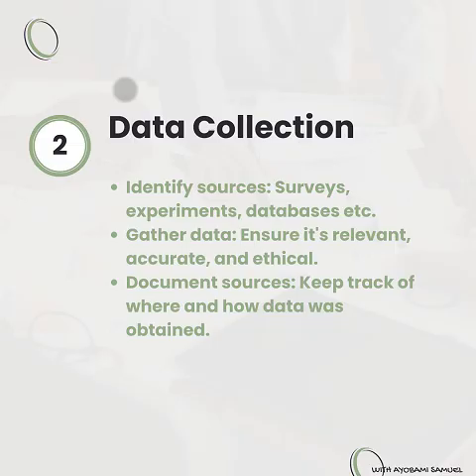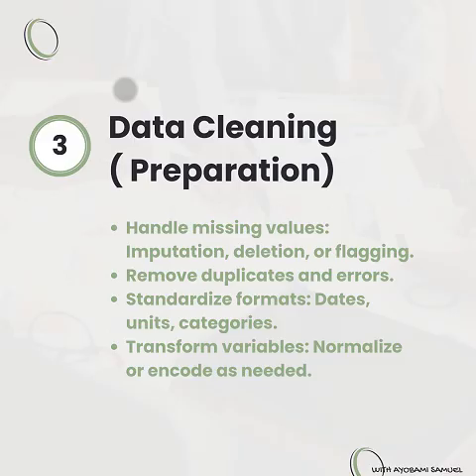Master the Data Analysis Process in 9 Simple Steps | Beginner to Pro!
🚀 Ready to become a data analyst or data scientist? In this beginner-friendly tutorial, I’ll walk you through the 9 essential steps of the data analysis process, from defining your objective to making data-driven decisions. Whether you're starting out or just need a clear roadmap, this guide will help you master data analysis with confidence!

Beginner Data Scientists

Students & Researchers

Anyone looking to upskill in data!